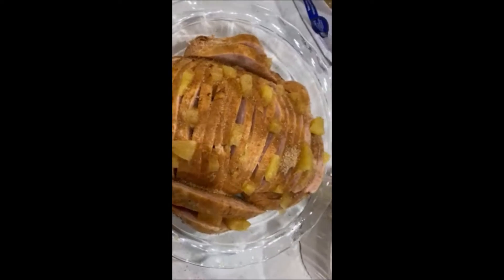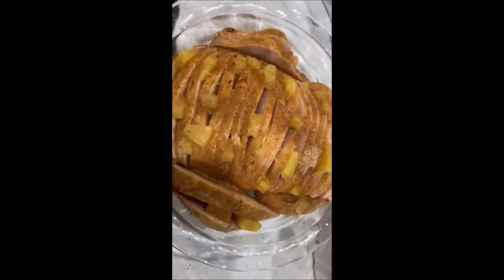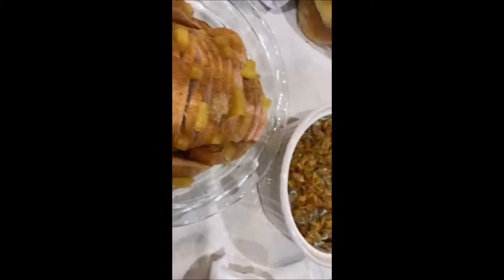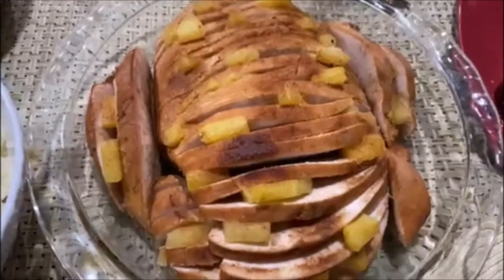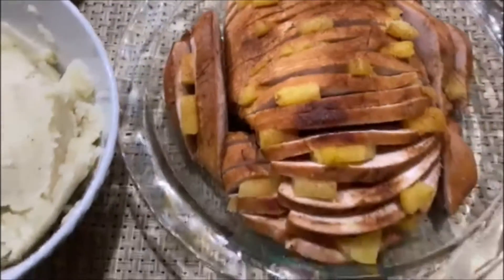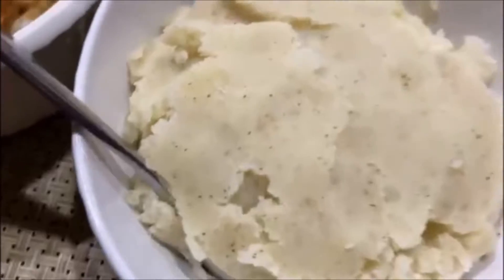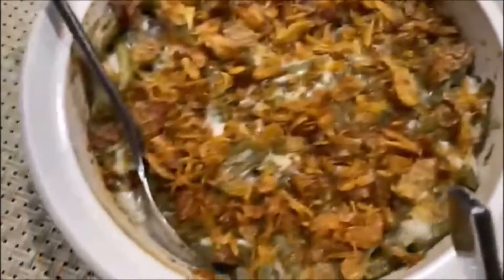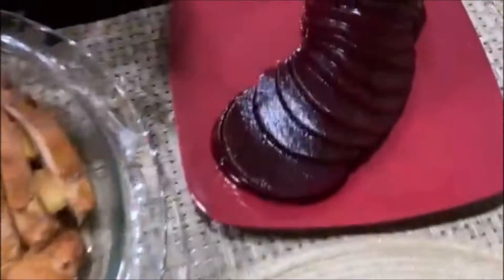CHRISTMAS DINNER CAN BE THANKSGIVING DINNER TOO